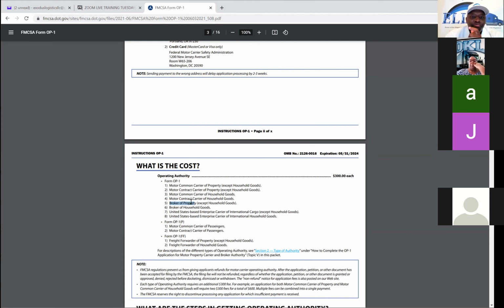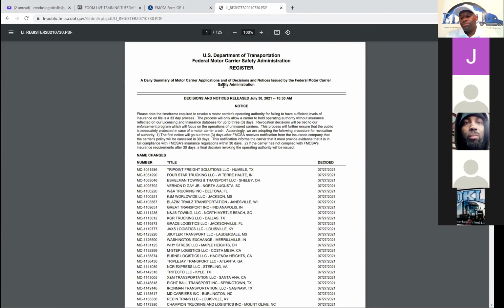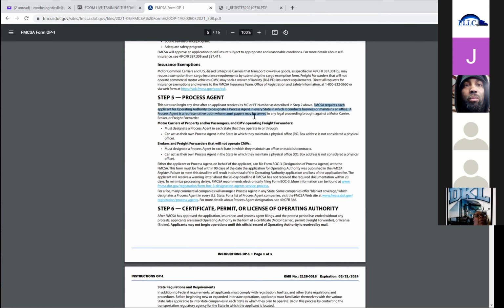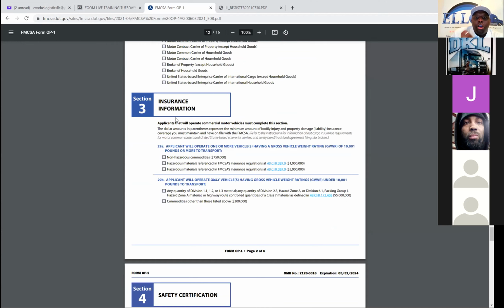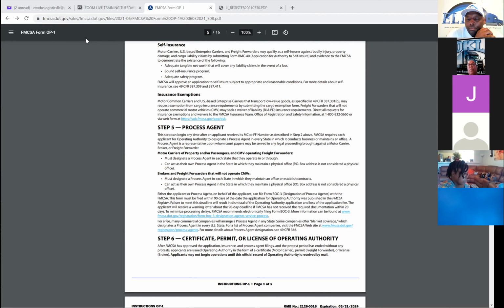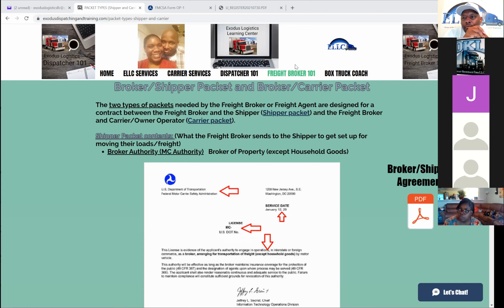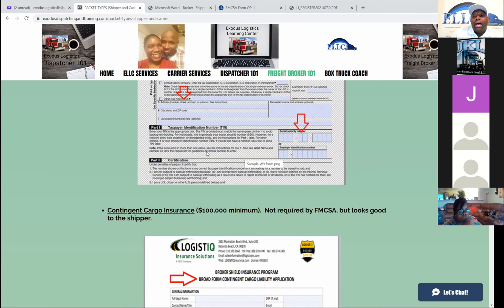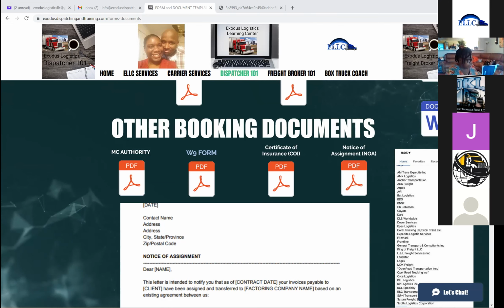7 30 2021 Freight Broker 101 OP 1 FORM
2.  Freight Broker 101 SEMINAR Training

3.  Freight Broker 101 ONGOING Training

4.  Freight Broker 101 STARTER KIT

5.  Freight Broker 101 CONSULTATIONS